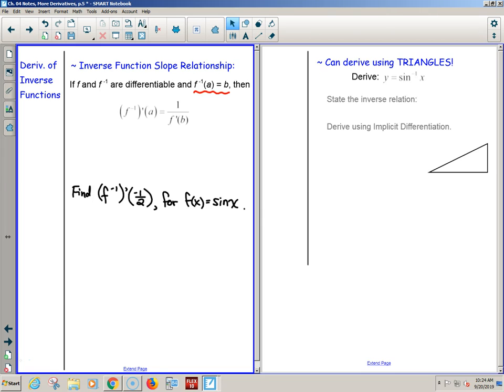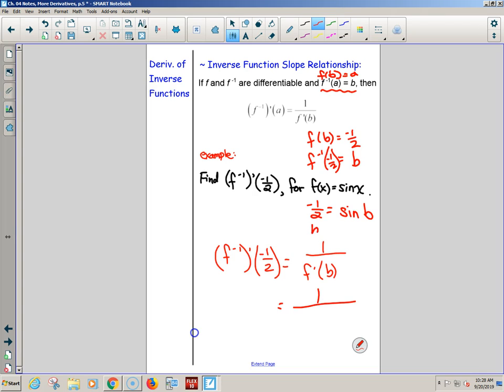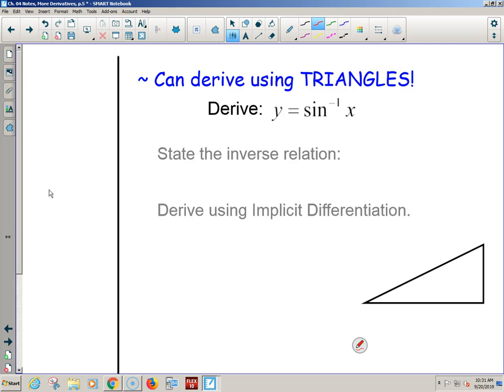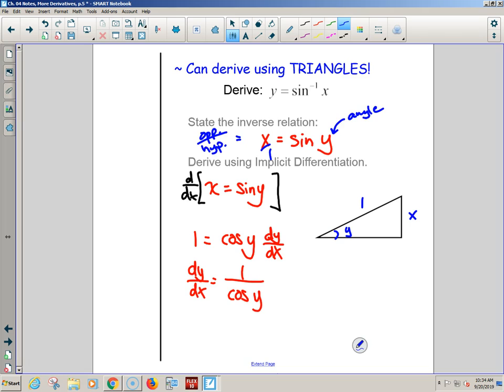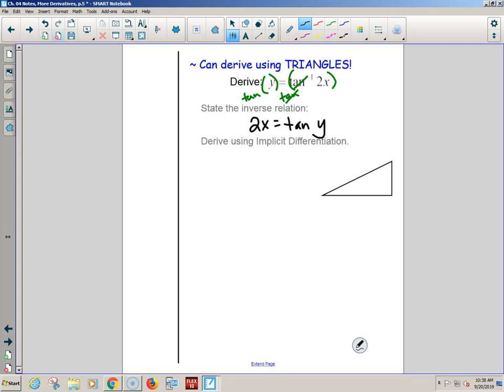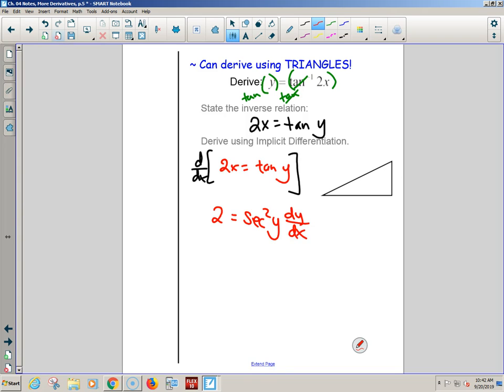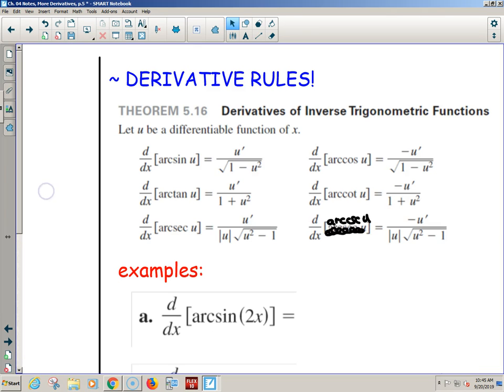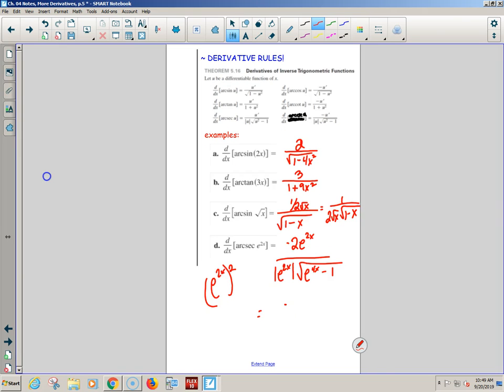CalcBC 09 20 19